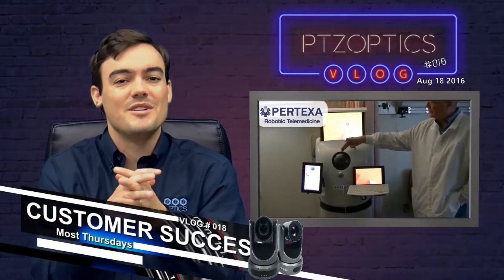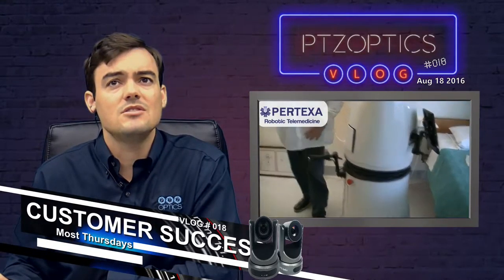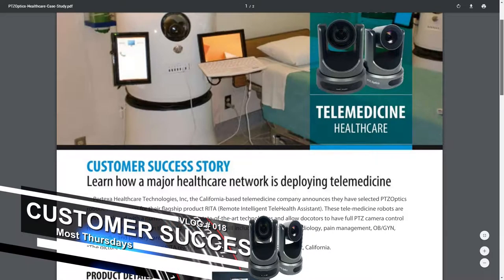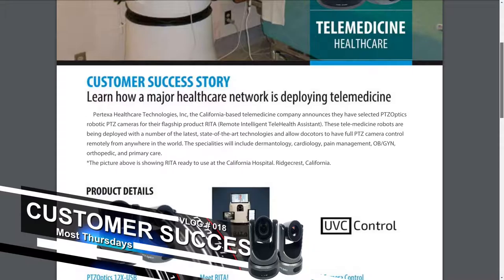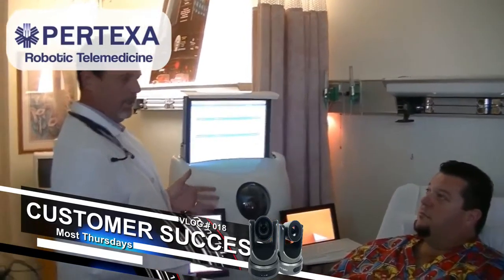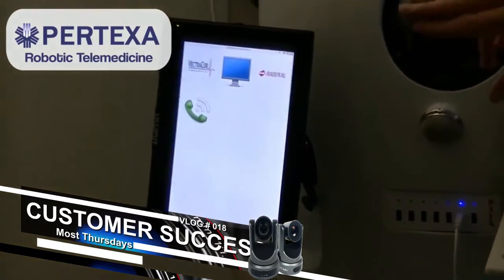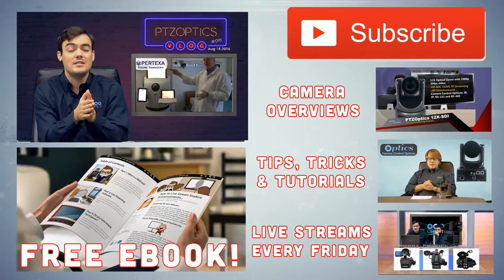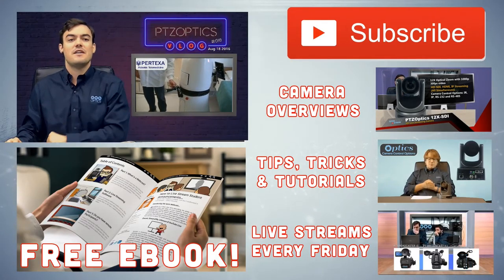PTZOptics Case Study - Healthcare / TeleMedicine - VLOG #018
In this video we review a case study with a hospital in California using the PTZOptics cameras for TeleMedicine. In particular they are being used with a number of the latest, state-of-the-art technologies and allowing docotors to have full PTZ camera control
remotely from anywhere in the world. The specialities will include dermantology, cardiology, pain management, OB/GYN,
 orthopedic, and primarycare.